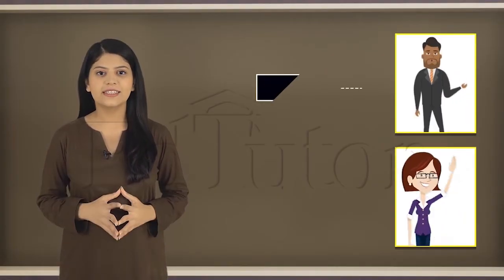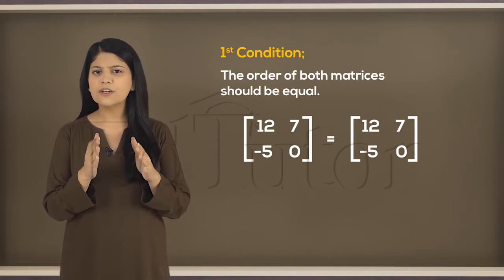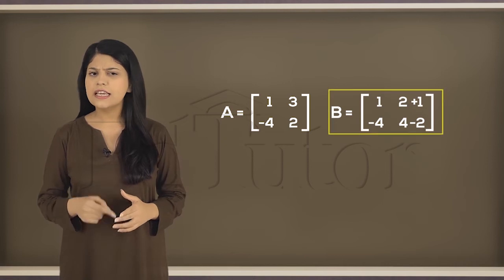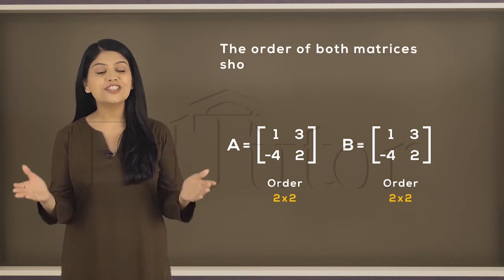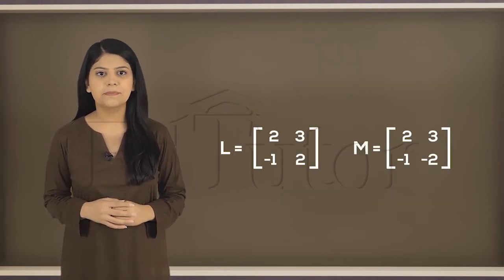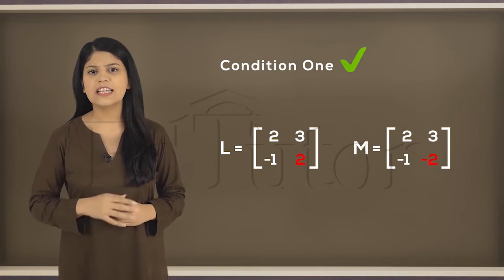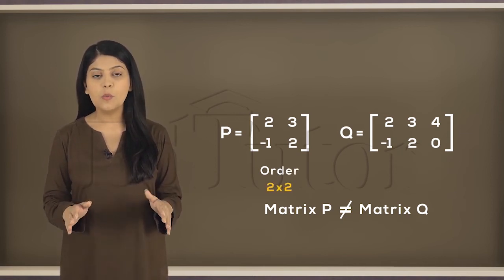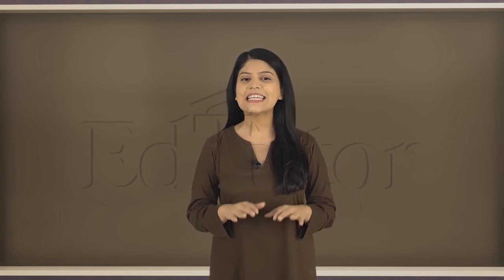Equal Matrices with Examples | Class 9 | Math | Chapter 1 | EdTutor